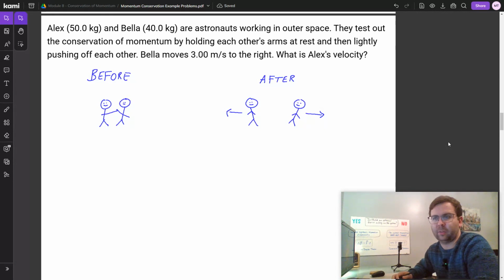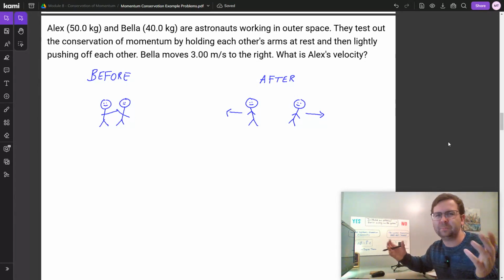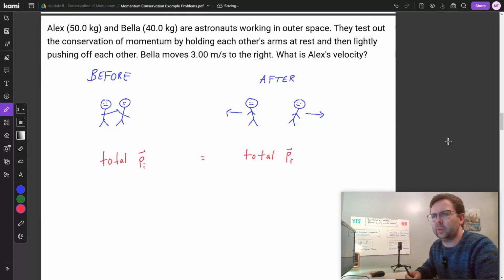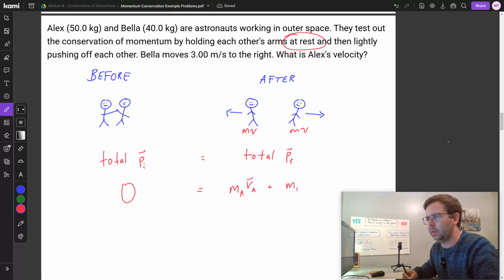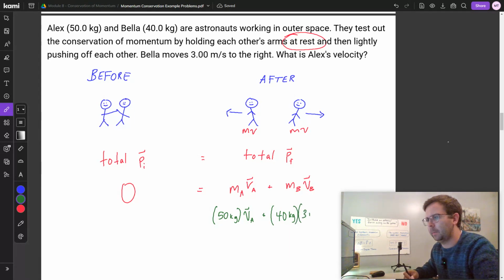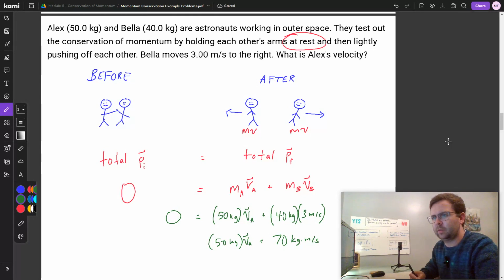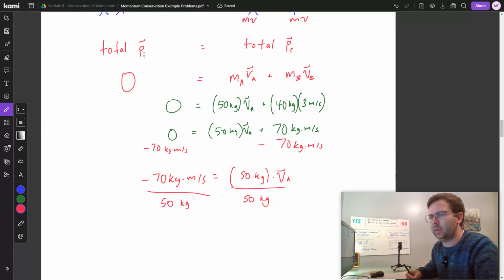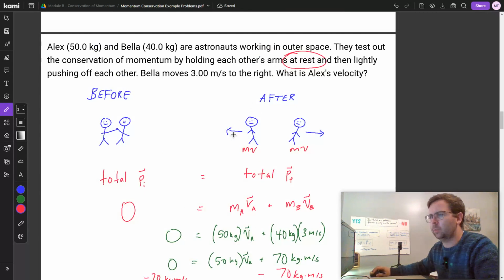Conservation of Momentum Problems - Explosion Example 1 (8.2B)